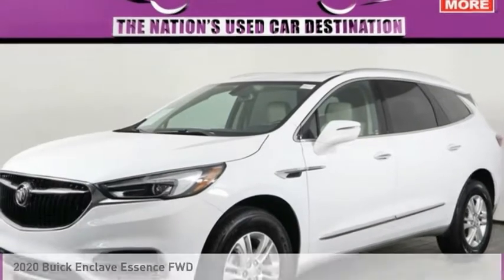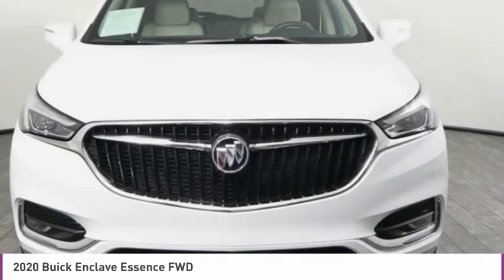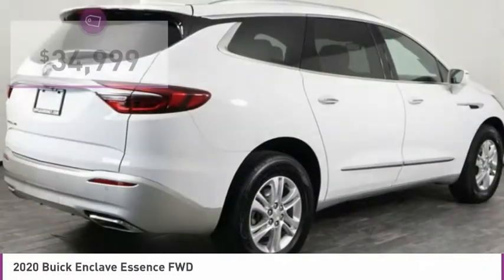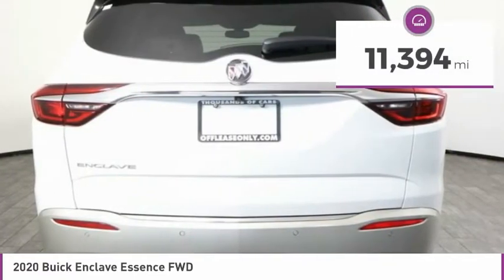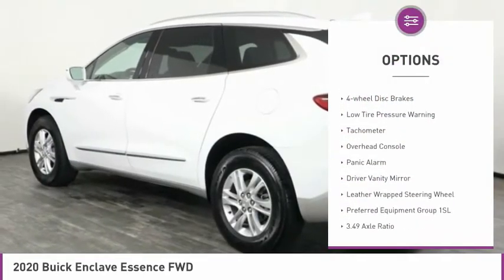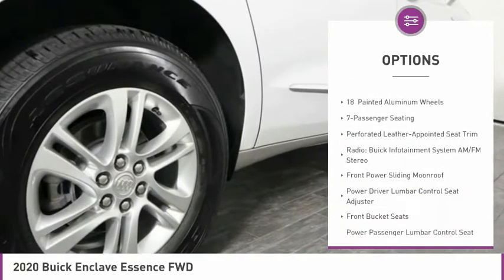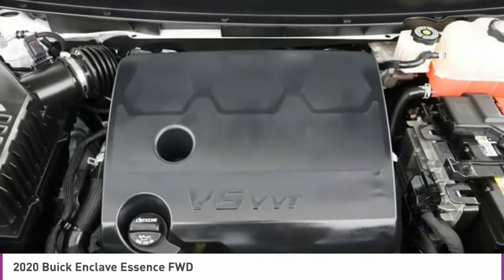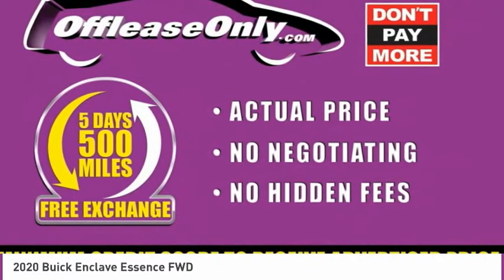2020 Buick Enclave C300088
2020 BUICK ENCLAVE West Palm Beach, FL
Stock# C300088

*Sunroof | Leather Seats | Backup Camera | 3rd Row | Available Satellite | Power Liftgate *
Save Big; Original Price was $44,595. Our innovative One Owner 2020 Buick Enclave Essence is presented in a brilliant Summit White finish! Powered by a 3.6 Liter V6 that offers 310hp paired with a 9 Speed Automatic transmission for smooth shifts and quick acceleration! This Front Wheel Drive SUV has an innovative suspension that minimizes impact and noise so you can peacefully enjoy near 26mpg on the highway while showing off 18-inch aluminum wheels, a sunroof, a rear spoiler, roof-mounted side rails, a hands-free power liftgate, and LED lighting.
Inside our Essence trim, settle into your sculpted heated leather seats with lumbar support and turn up your favorite tunes on the impressive sound system with available Sirius XM on your next road trip with ample cabin space with top-shelf amenities such as a remote starter, tri-zone automatic climate control, and an auto-dimming rearview mirror. Take connectivity to the next level courtesy of OnStar telematics with available WiFi capability, Bluetooth, Apple CarPlay, Android Auto, IntelliLink with voice control, and a prominent 8-inch touchscreen display.
This Enclave from Buick provides peace of mind while driving and has received top safety scores so you and your loved ones will be safe and secure thanks to ABS, stability/traction control, rear cross-traffic alert, 7 airbag system, a backup camera, and OnStar assistance. Abundant in space, performance, and style, this is a superb choice for your active lifestyle.